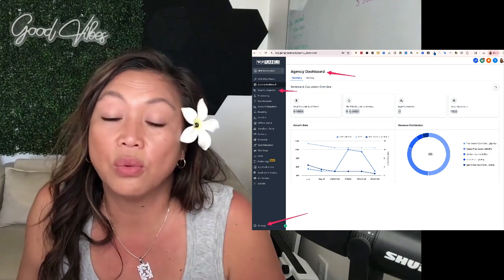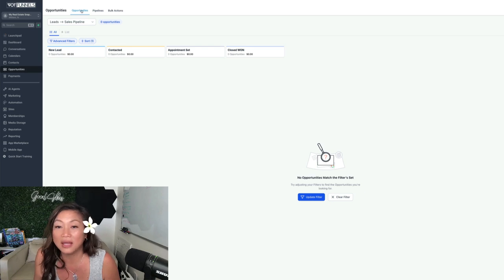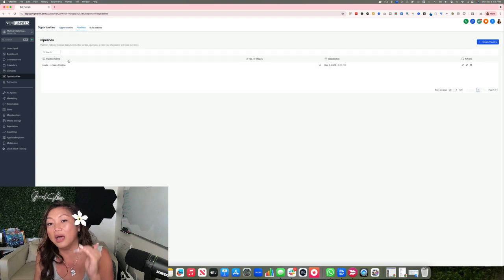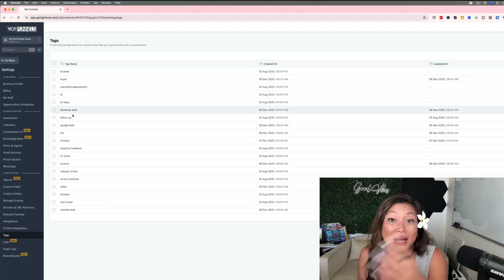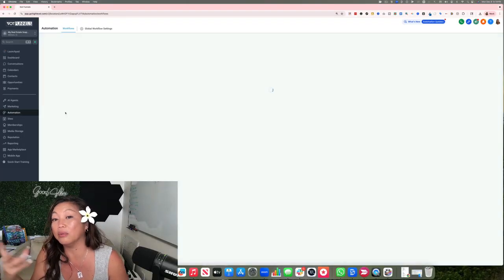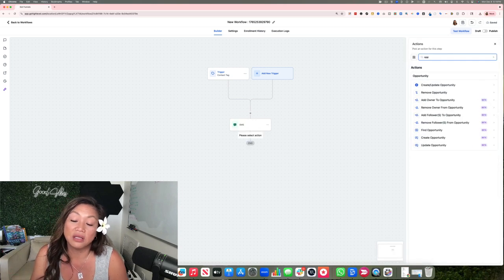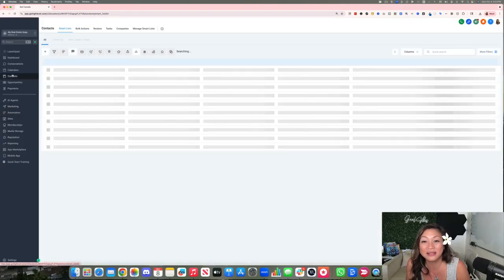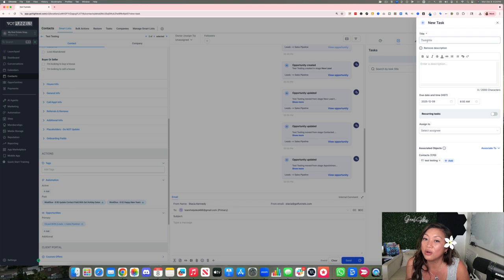GoHighLevel CRM Setup Tutorial for Beginners (Step-by-Step 2026)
In this video I'm walking you through a complete GoHighLevel CRM setup from scratch — everything a beginner needs to get their account organized, their pipeline built, and their first automation running.

Whether you're brand new to GoHighLevel or you've been stuck in setup mode for weeks, this step-by-step tutorial covers the exact process I use with my own clients.

By the end of this video you'll have a fully working GoHighLevel CRM — not just a half-finished account collecting dust.

WHAT YOU'LL LEARN IN THIS VIDEO:
✅ How to set up your GoHighLevel agency vs. sub-account the right way
✅ A simple 4-stage pipeline that actually works
✅ How to use tags without overcomplicating things
✅ Smart lists that turn your CRM into a daily to-do list
✅ A follow-up workflow that saves more leads than anything else
✅ Daily CRM habits that print money
✅ The biggest beginner mistakes to avoid

📌 CHAPTERS
0:00 - Intro
0:38 - Why Listen to Me
1:17 - Before You Start
1:38 - Step 1: Agency vs Sub-Account
2:26 - Step 2: Create a 4-Stage Pipeline
3:38 - Step 3: Tags
4:10 - Step 4: Smart Lists
4:52 - Step 5: Follow-Up Workflow
5:41 - Step 6: Daily Habits That Print Money
6:38 - Step 7: Mistakes to Avoid
7:25 - Free Mastery Course & CTA

 Your future self will thank you while sipping an iced coffee.

🚀 Start & Scale Your SaaS Business
🎓 Free training: How to launch your own SaaS with GHL